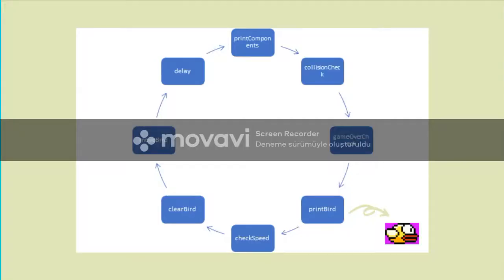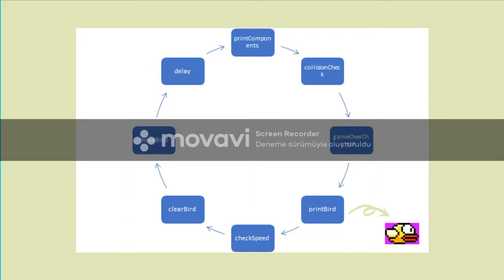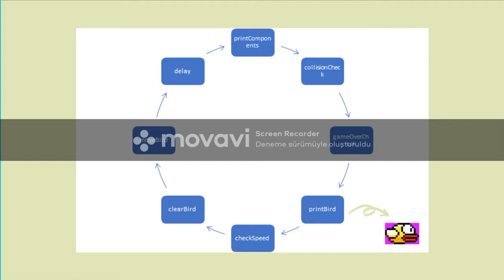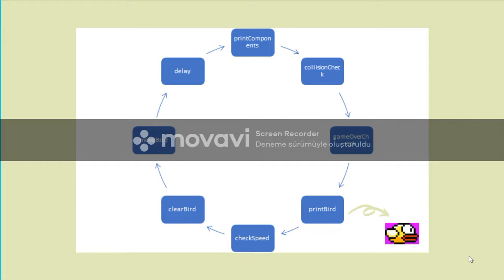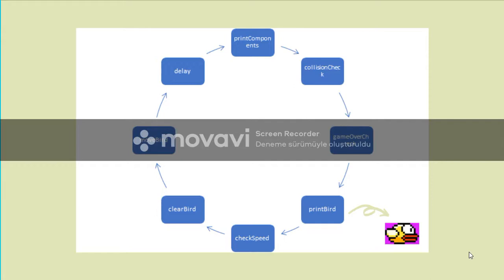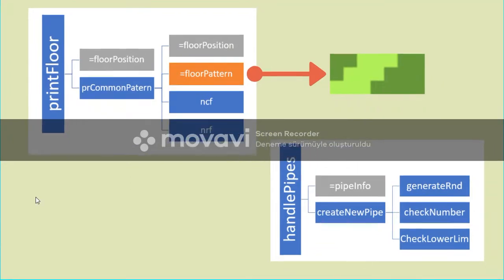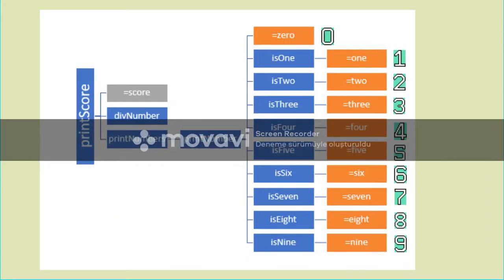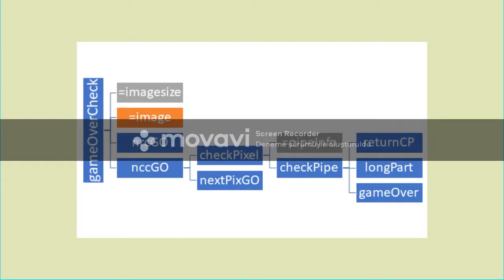Flappy Bird design /w ARM Cortex M0 -- Atahan&Melih